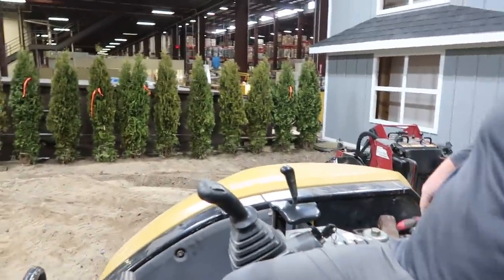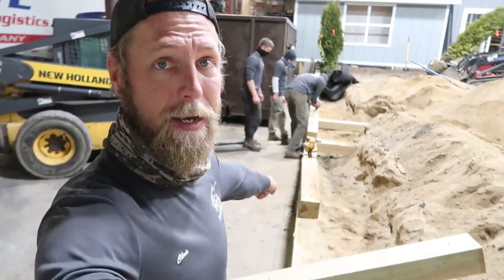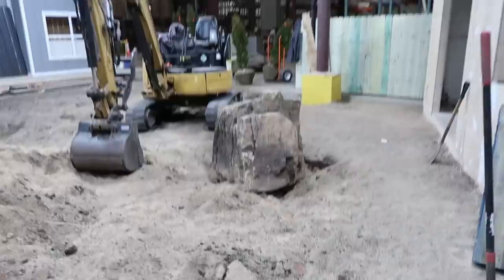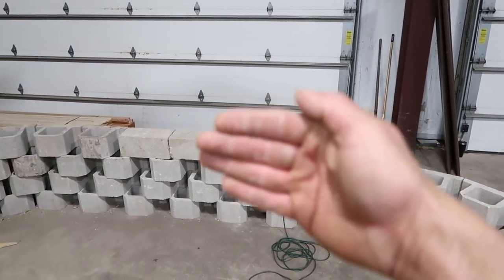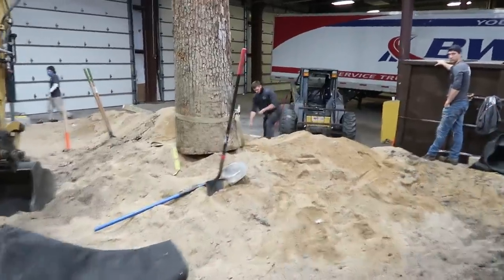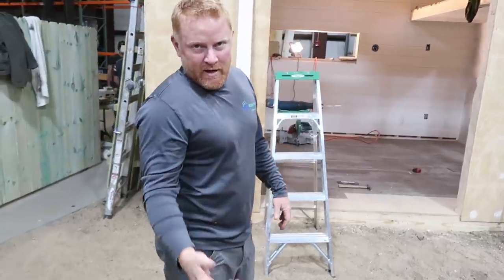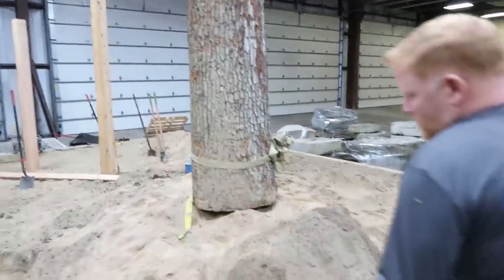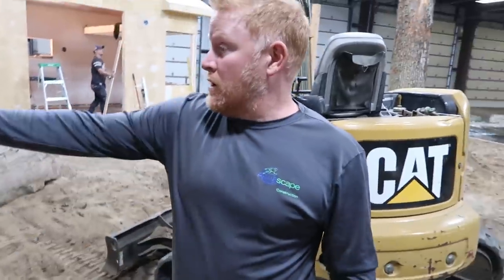Aquascape *SANDBOX for PONDS* Continued! - Part 1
Work on the sandbox studio continues as we build out the retaining walls and prepare other construction elements. There's a patio coming in soon, and we can't wait to start building ponds in here!